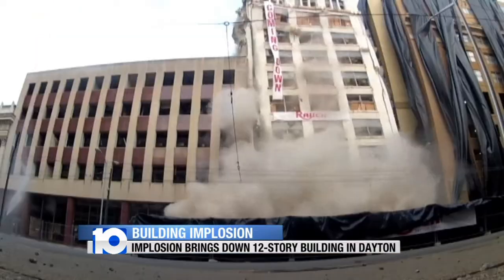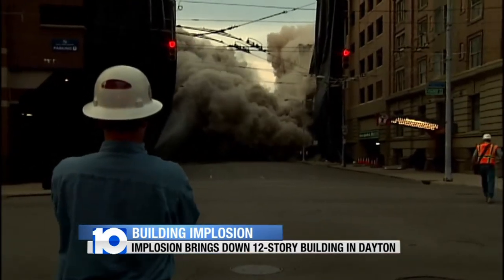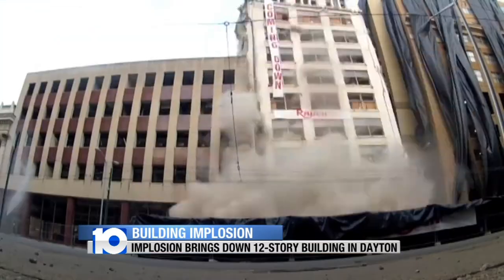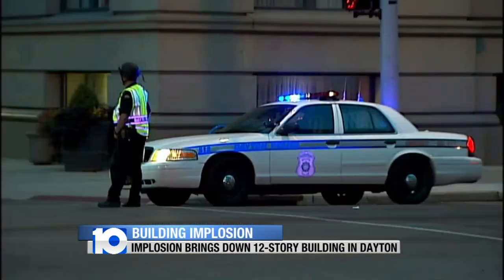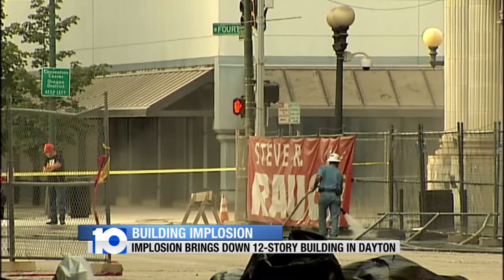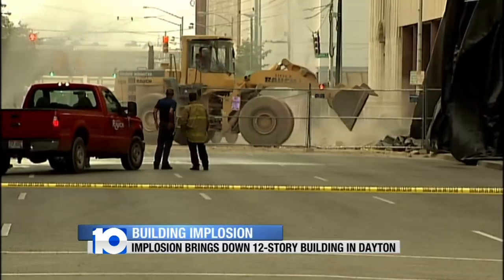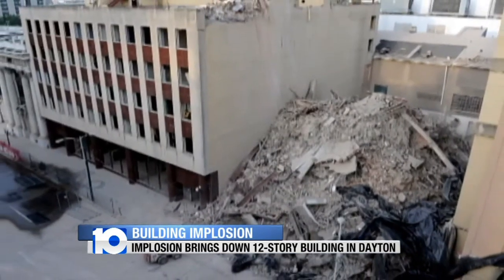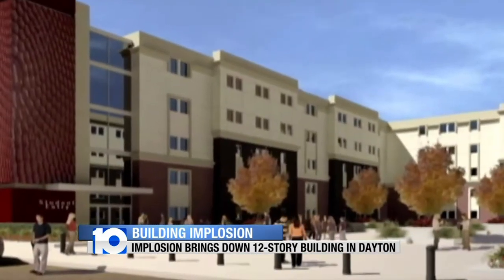Dayton Building Implosion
It only took 50 pounds of dynamite to bring down a century-old, 12-story building in downtown Dayton.